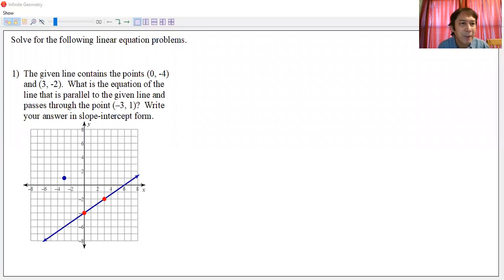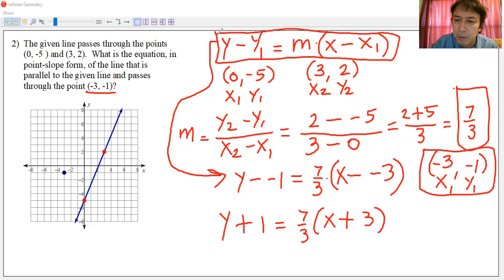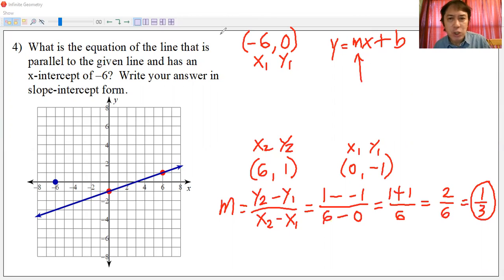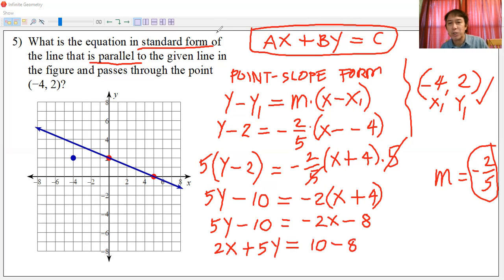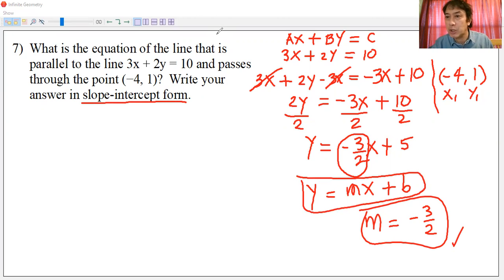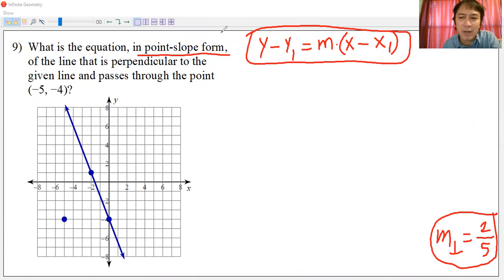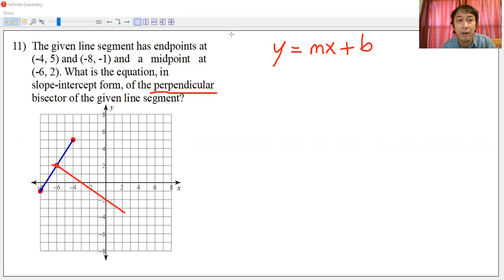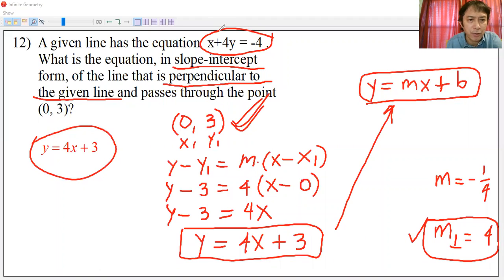Writing Linear Equations by LELAND A. ALEJANDRO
This video includes 12 examples about writing linear equations based on some given conditions.  The linear equations are written in standard form,  point-slope form, and slope-intercept form.  Most of the examples discussed involved parallel and perpendicular lines.